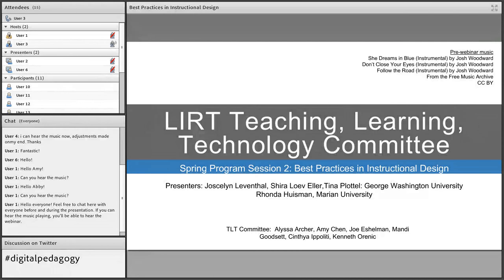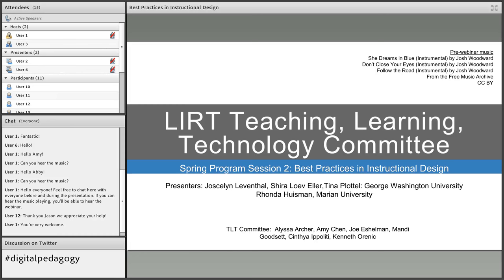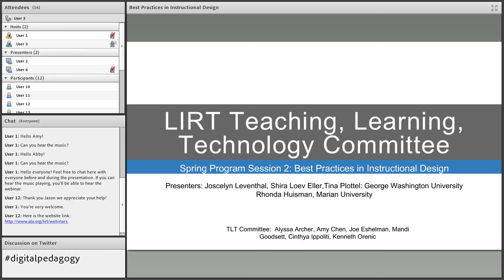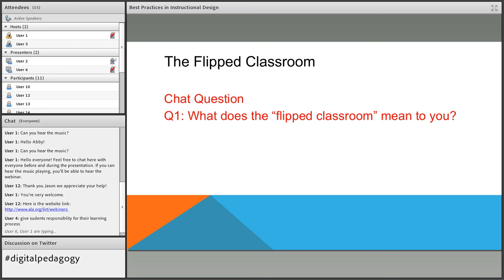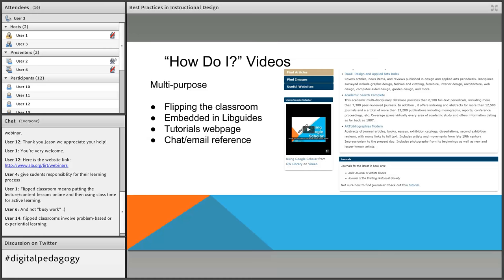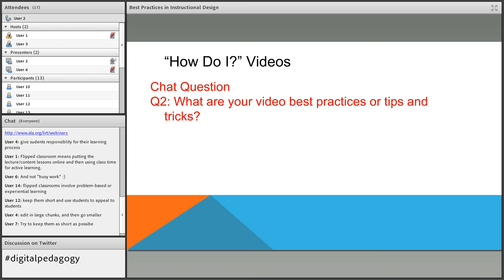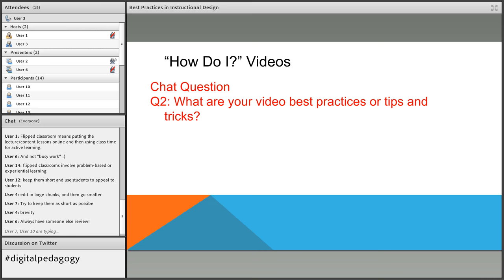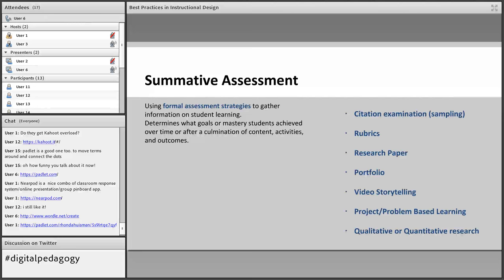Best practices in Instructional Design -- Session 2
Session 2 (February 24, 2017) of the LIRT Teaching, Learning, and Technology Committee spring program, "Integrating Technology into Instructional Activities", consisting of a 3-part webinar series on February 17, 24, and March 3 that explored digital pedagogy from various perspectives.

This session consists of: “Library TV: Flipping the Classroom for the YouTube Generation with Engaging Digital Content”. Joscelyn Leventhal, Online Education and Off-Campus Services Librarian; Shira Loev Eller, Art and Design Librarian; and Tina Plottel, Government Documents and the First-Year Experience Librarian, George Washington University; and “Participation Points Don’t Count: Active Learning Strategies and Digital Tools for Every Day Use”. Rhonda Huisman, Library Director, Marian University.